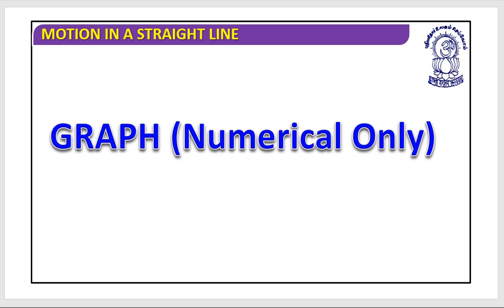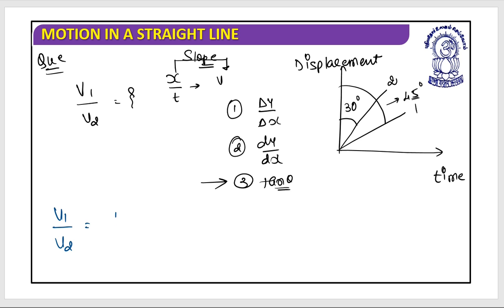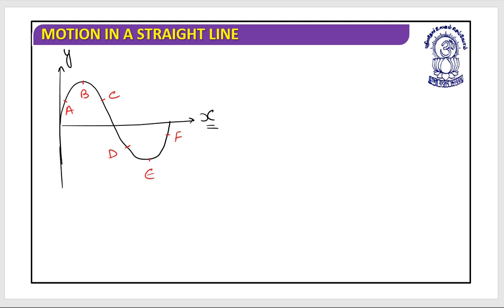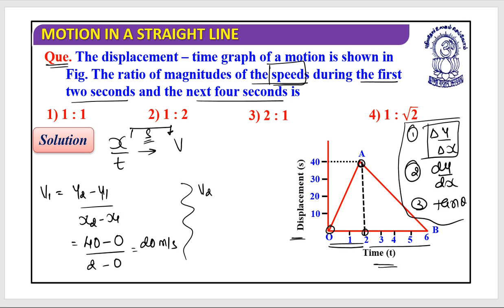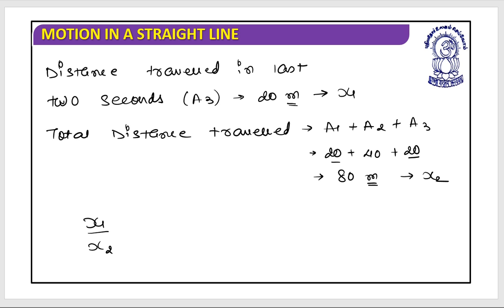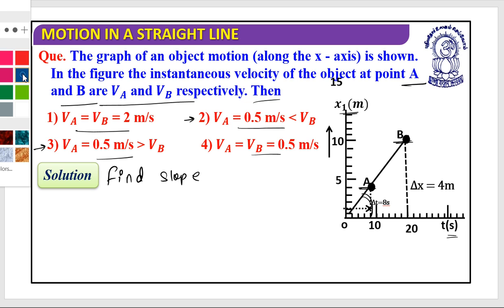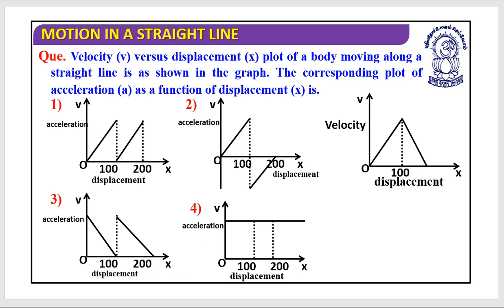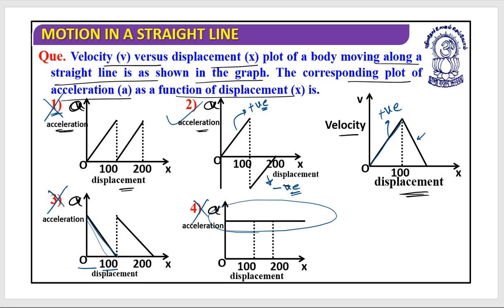NEET & IIT-JEE | PHYSICS | MOTION IN STRAIGHT LINE | LECTURE 9